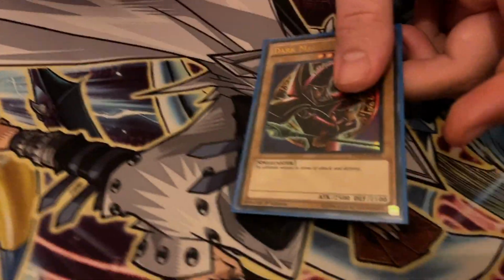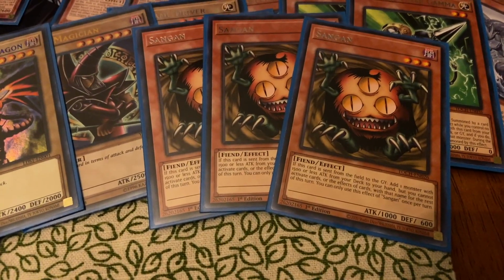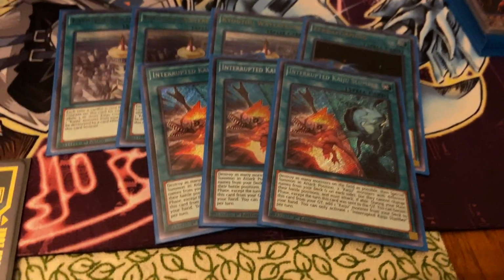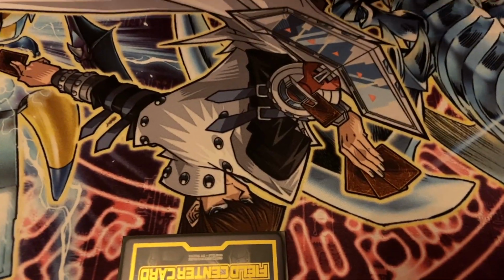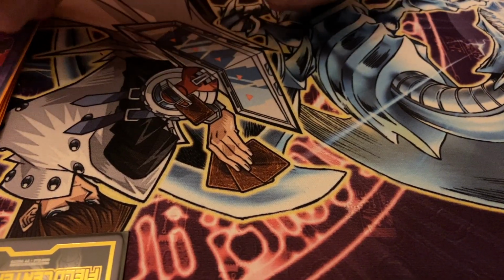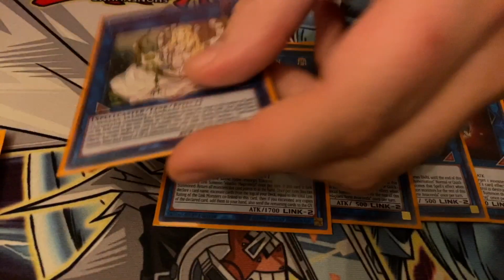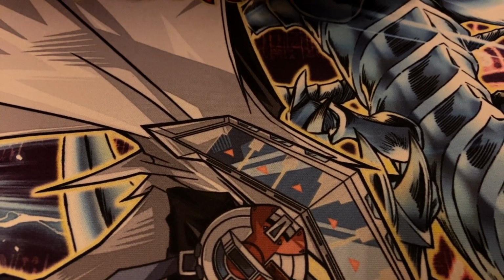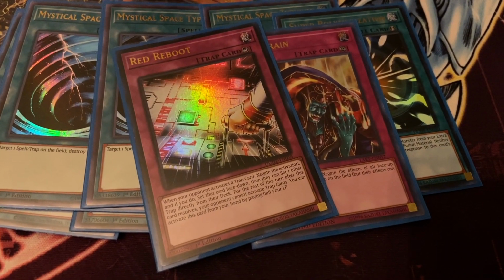Kaijus 2.0 Deck Profile September 2020 (ft. Dragoon)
You guys wanted it, so here it is! A match made in heaven!